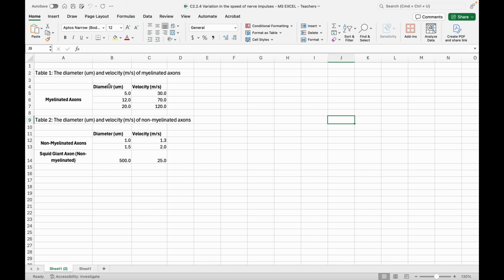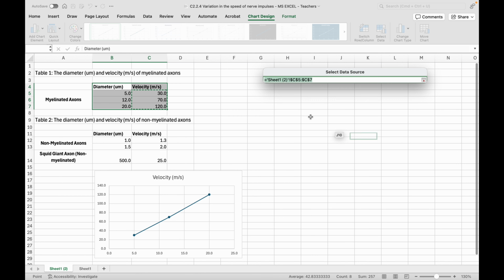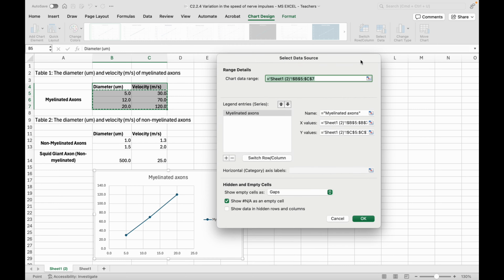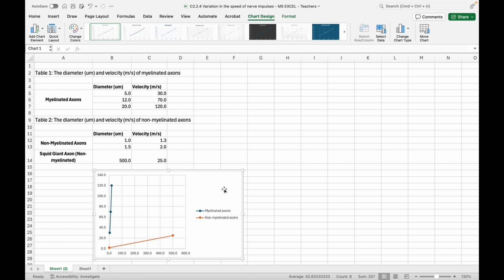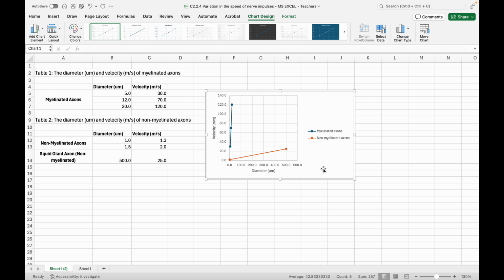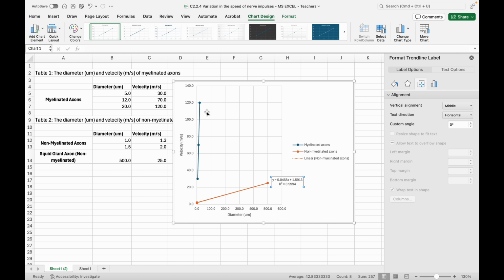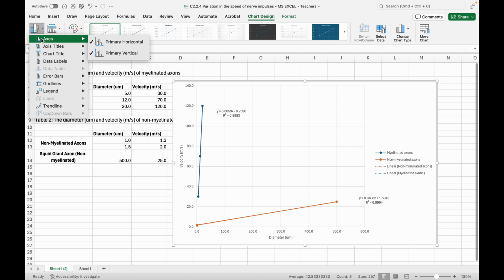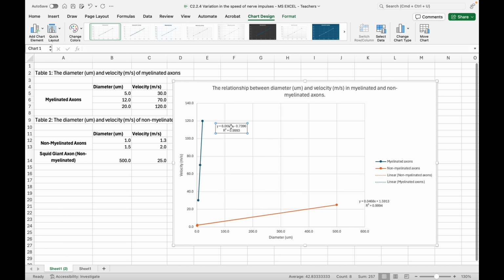C2.2.4 Using MS Excel to analyze variation in the speed of nerve impulses.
This video addresses standard C2.2.4 for the new IB Biology syllabus with first exams 2025 using MS EXCEL.